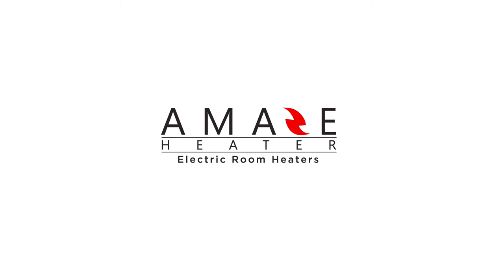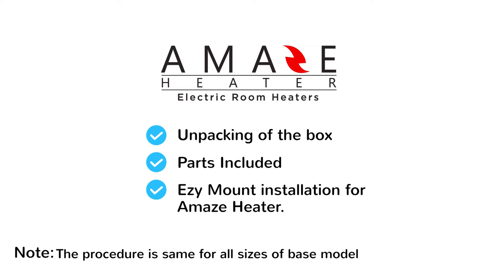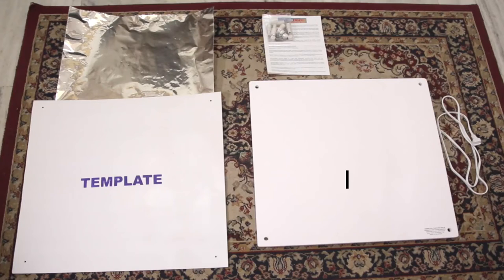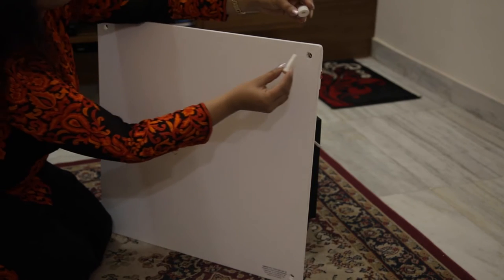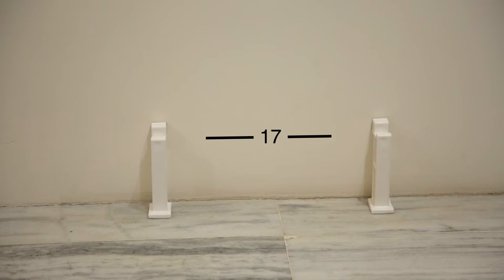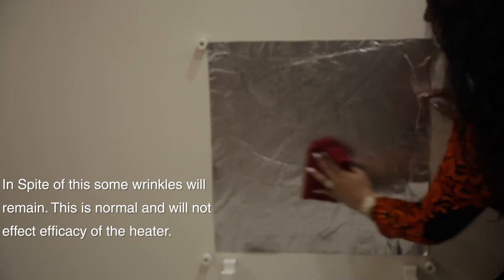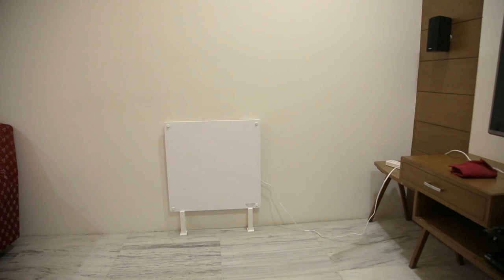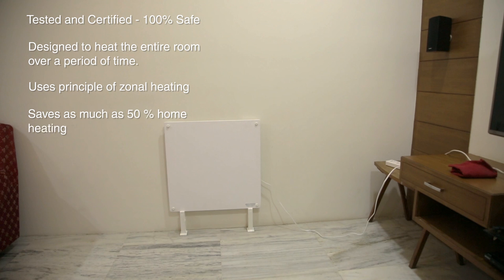Amaze Heater Installation Video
Amaze-Heater Wall Surface Mounted Electric Panel Convection Heater